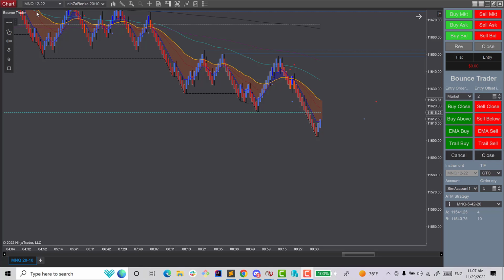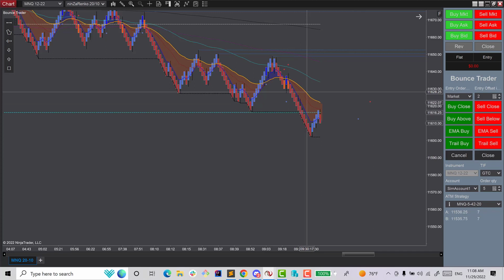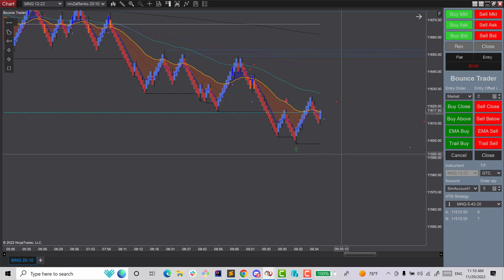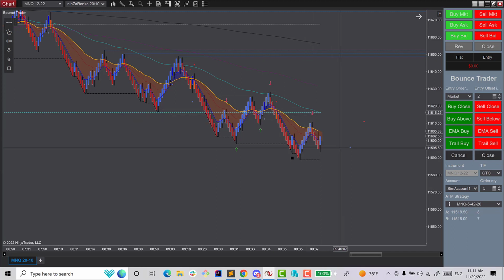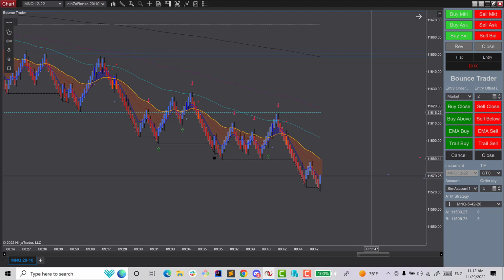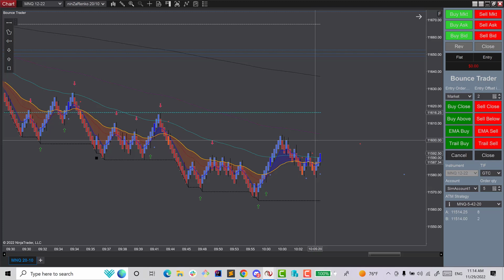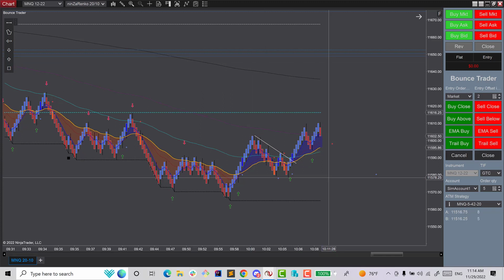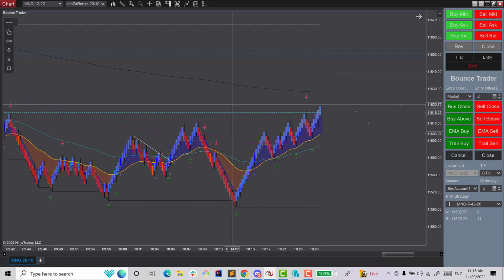Bar By Bar Bounce Method Trading Day Analysis - 18 Valid Bounce Method Setups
This is a bar-by-bar analysis of the NQ ninzarenko bars 20/10 setups.
The platform we use is Ninjatrader 8.  You can use it for trading ES NQ CL and other markets.

Bounce Method is very repeatable strategy that repeats up to 20 signals before noon on NQ. Your job is to identify the best ones.

Learn this method and apply it to any futures market.
- Bounce Trader Chart Trader for NinjaTrader 8 - 50% sale ends 11/28/22